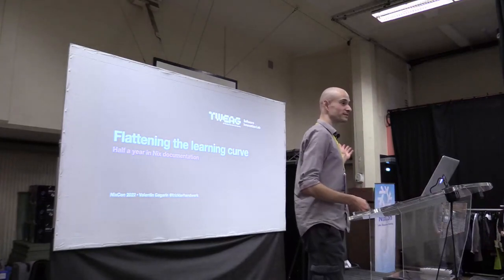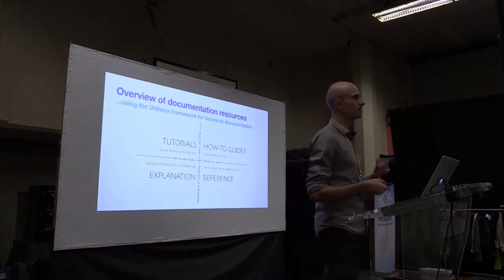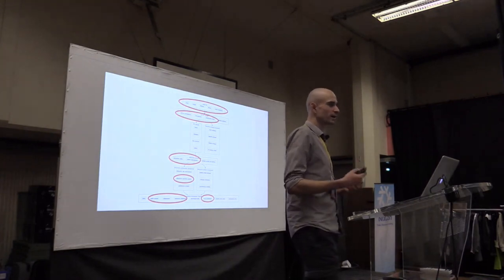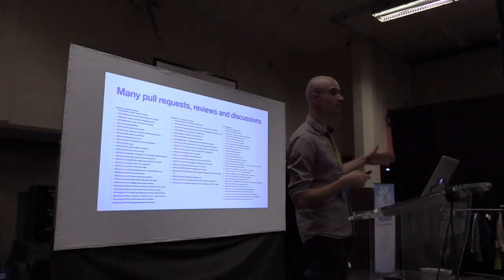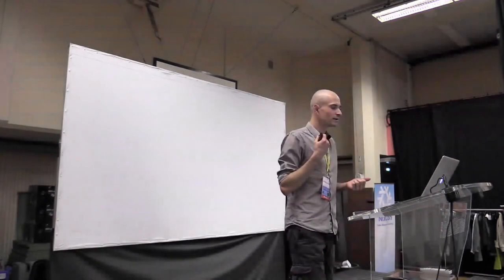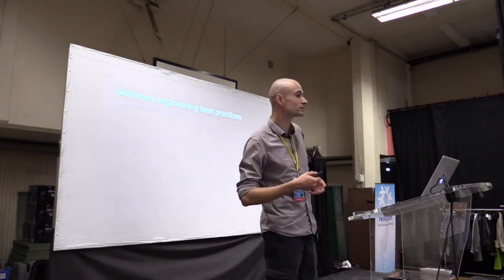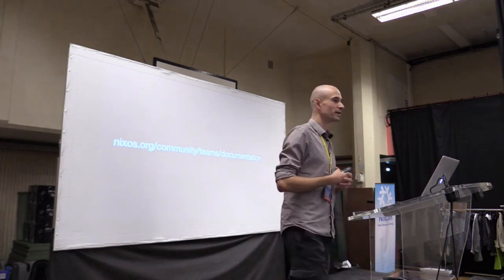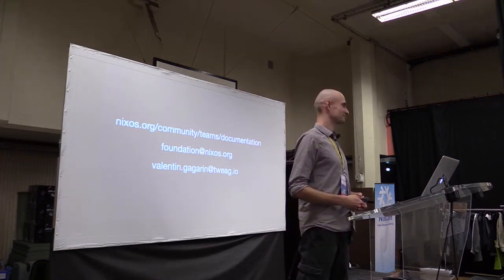Improving Nix documentation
Documentation has always been a sore point for Nix, and the 2022 community survey results have clearly shown demand for improvement. This talk reports on this year's proceedings in better documenting the Nix ecosystem.

The talk outlines
- what the problems with learning Nix have been in the past
- what we have done this year to address them
- a vision for the near-to-mid-term future
- what you can do to help.

Speaker: Valentin Gagarin

Beginner